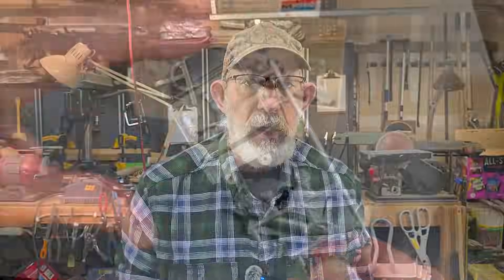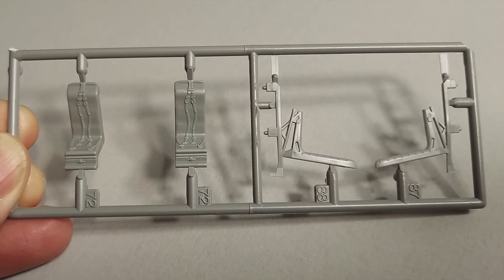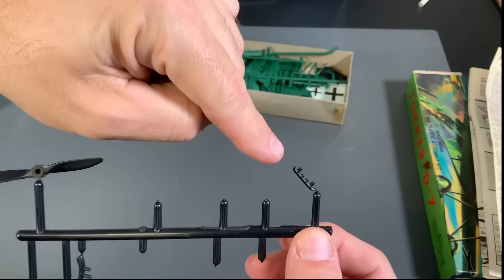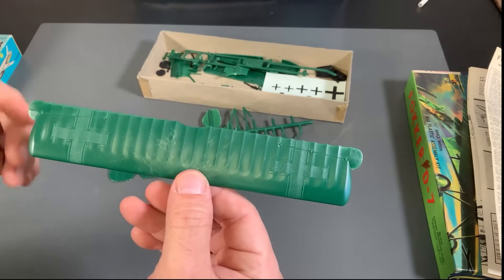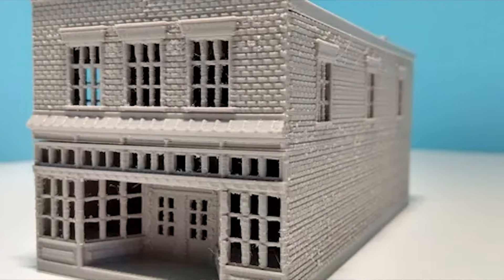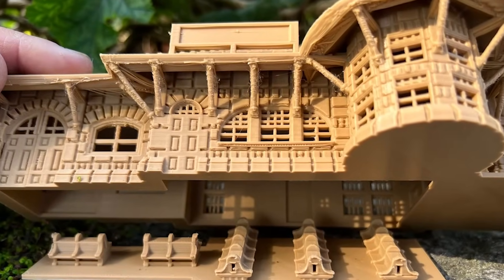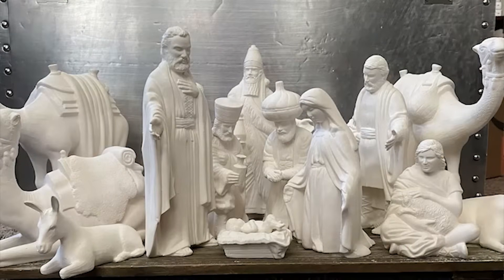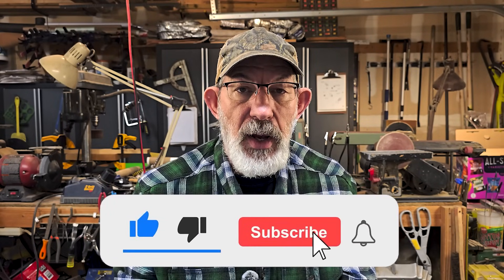3D Printing Flat and my argument for it.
**Why I Print Flat Instead of Whole Buildings**

In this video, I explain why I prefer printing my models flat instead of as a whole structure. Printing flat allows for much better detail, as each surface is printed with optimal resolution rather than dealing with overhangs or loss of quality in hard-to-reach areas. It also makes painting much easier—getting clean lines and intricate details is far simpler when working with flat pieces rather than trying to reach into tight corners of a fully assembled building.

Another big advantage is flexibility in assembly. I can adjust pieces, test different designs, and even swap out parts if needed without having to reprint an entire building. This method also helps reduce print failures and material waste, making the process more efficient overall.

My wife who runs N scale workshop, offers her buildings in kitted style using the "flat printing method". Pay her a visit and say hello while browsing her shop.  You might find something you have been needing at her store.